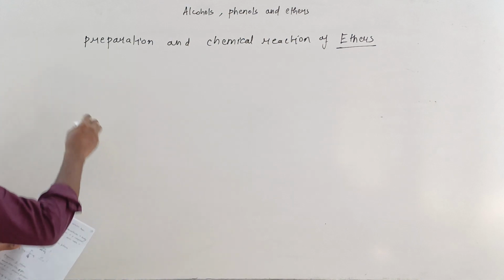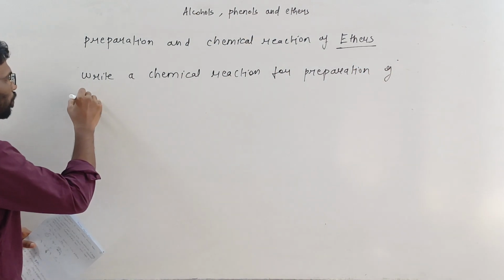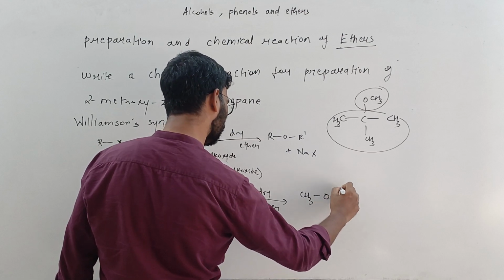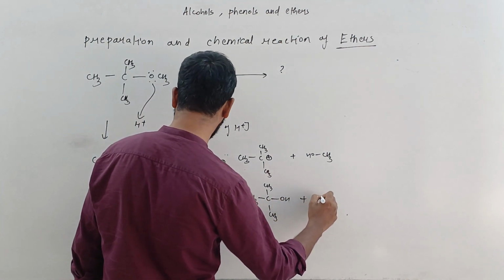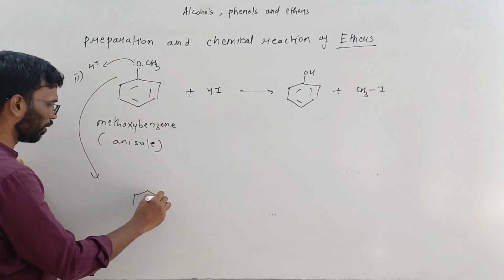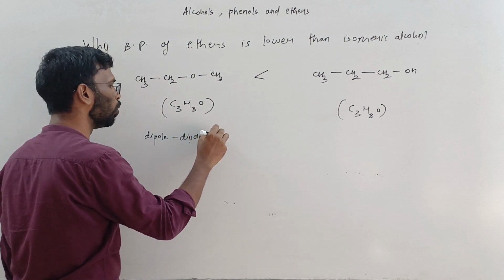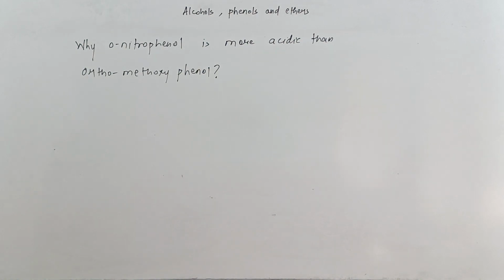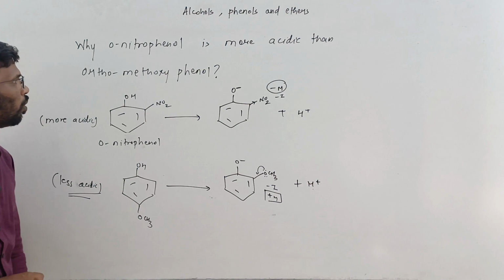Preparations & Reactions of Ethers| Lec-5| Alcohols Phenols & Ethers | Revision | 2023-24 | I.N.Sir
Preparations & Reactions of Ethers| Lec-5| Alcohols Phenols & Ethers | Chemistry Revision | 2023-24 | I.N.Sir

For more solved examples

 • Formative-2 | Alcohol Phenols Ethers ...  .